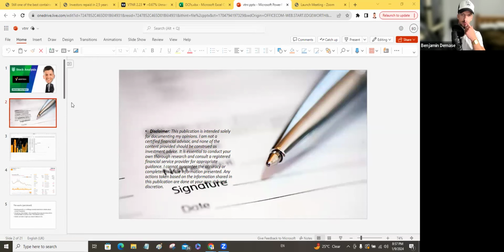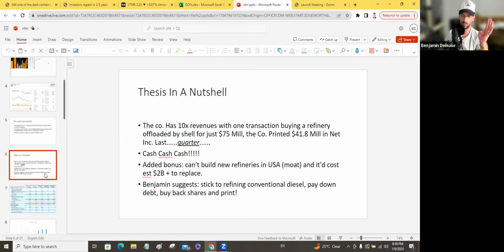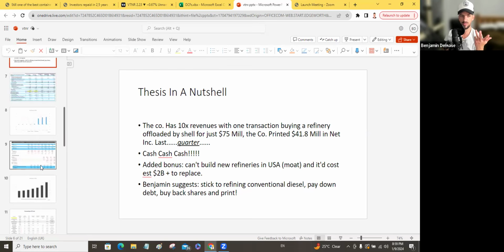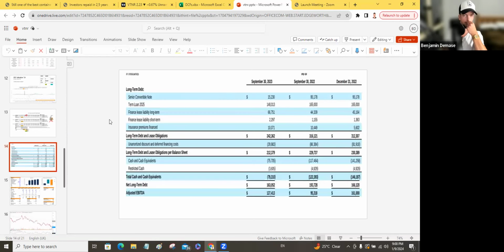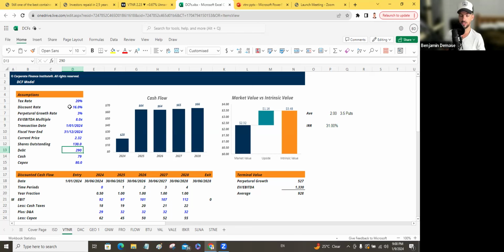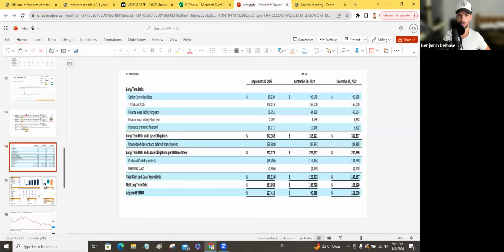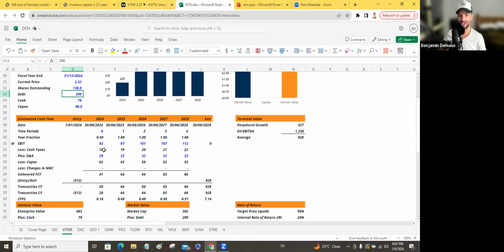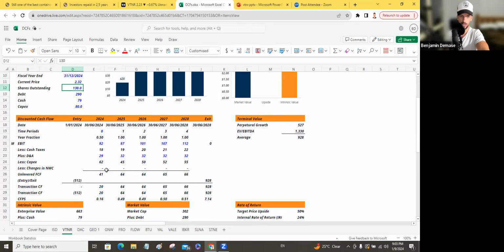VTNR Update - What happened? My new Valuation.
MY original investment thesis for Vertex Energy, $VTNR has been broken and as such I have reduced my exposure across the board until I get some clarity on what the management are doing.

X:  @themavlife

How Can You Live The Mav Life?

Learn How I Generate A Top 1% Income Level And Live The Life Of A Maverick:

Investing in the stock market and other financial markets involves inherent risks, and individual circumstances vary greatly. What may be suitable for one investor may not be appropriate for another. We strongly recommend consulting with a qualified financial advisor or professional before making any investment decisions.

The information provided in our videos and publications is based on sources we believe to be reliable, but we cannot guarantee its accuracy, completeness, or timeliness. Market conditions can change rapidly, and past performance is not indicative of future results.

Please remember that all investments carry a degree of risk, including the potential loss of principal. Therefore, it is essential to conduct your own research and due diligence before making any investment decisions.

By watching and engaging with our content, you acknowledge that you have read and understood this disclaimer. The ROI Channel and its creators will not be held liable for any financial losses or damages resulting from actions taken based on the information provided in our videos and publications.

Always invest responsibly and be aware of your risk tolerance and financial objectives. We appreciate your support and trust in The ROI Channel, and we're excited to continue providing valuable insights and analysis to help you on your investment journey. Thank you for being a part of our community!